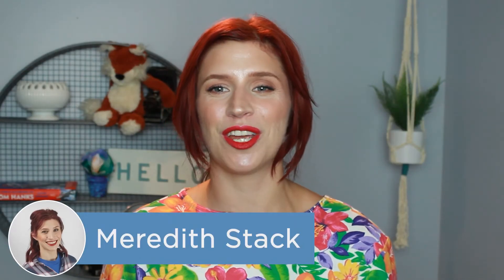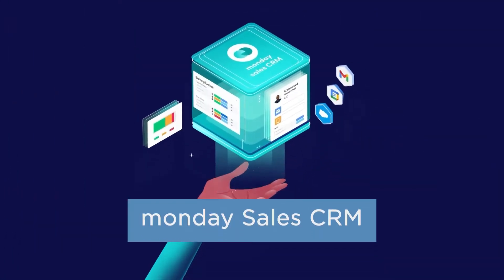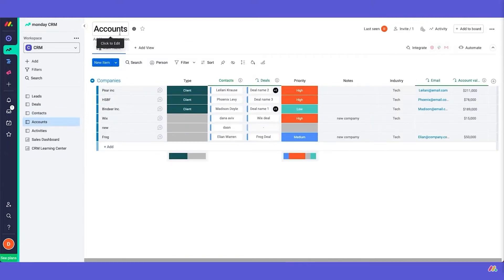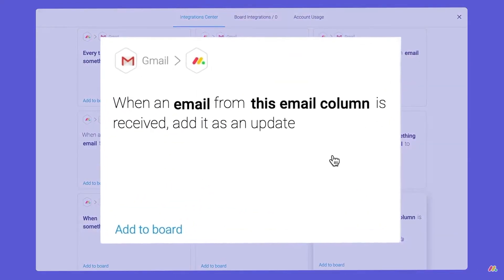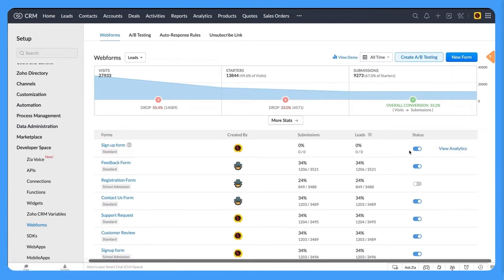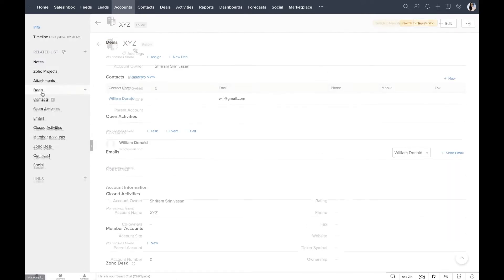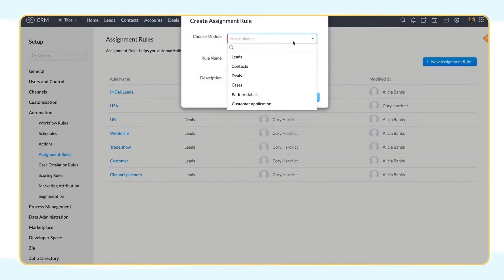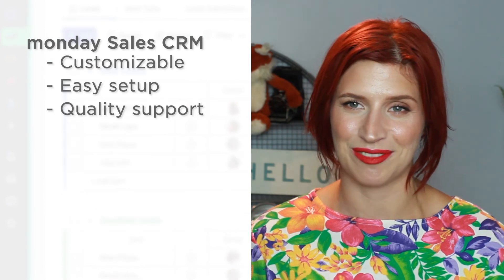monday Sales CRM vs. Zoho CRM - Explanations, Major Features, & Comparisons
Looking for a PM solution? Check out our list of the top 10 project management software systems!

Today we're looking at monday Sales CRM and Zoho CRM and seeing how they stack up against each other.

Original Article by: Jose Maria DeLos Santos
Adapted by: Kyle Heildebrand
Presented by: Meredith Stack
Edited by: Kyle Heildebrand

➤ CHAPTERS
0:00 - Intro
0:41 - What are CRMs?
1:01 - monday Sales CRM
2:18 - Zoho CRM
4:17 - Top CRM Vendors
4:30 - Visit Project-Management.com for more info!